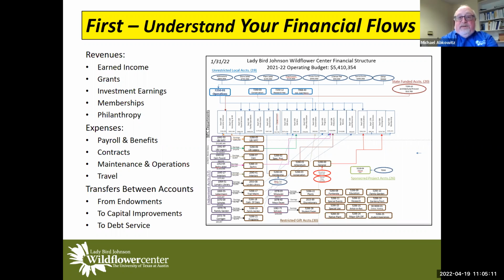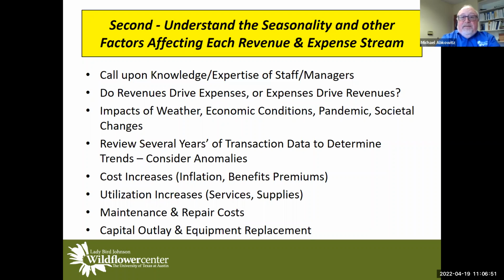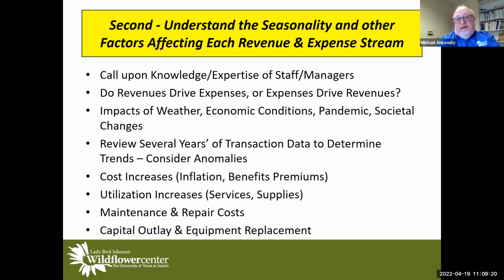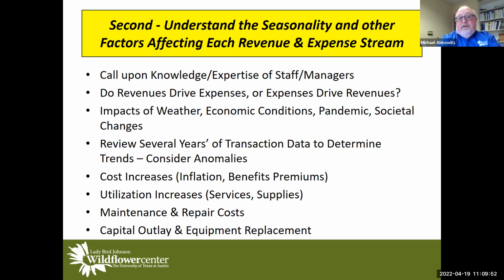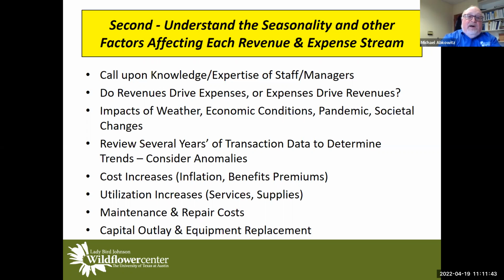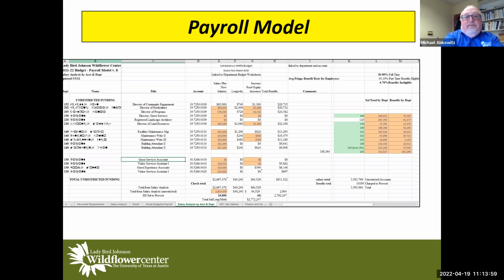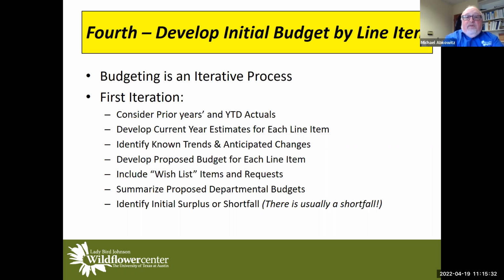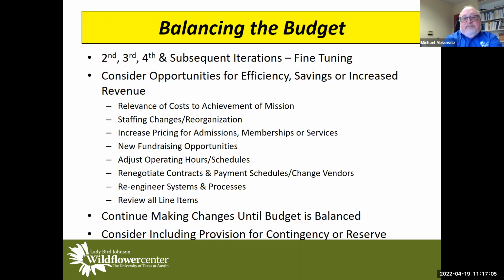Building your Budgets from the Bottom Up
with Mike Abkowitz, Director of Finance & Operations at Lady Bird Johnson Wildflower Center

Mike will share best practices for budget development.  We will learn about looking backward while planning forward.  He will provide tips for how your nonprofit can provide realistic projections each year to guide your nonprofit through financial uncertainties.